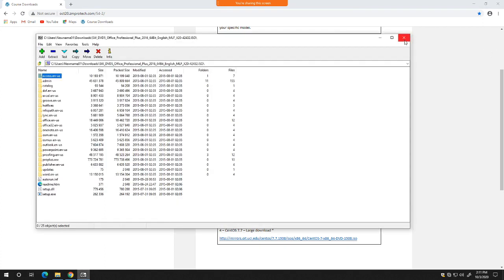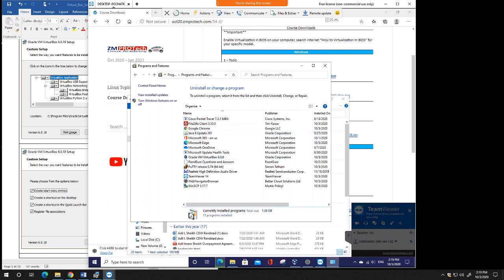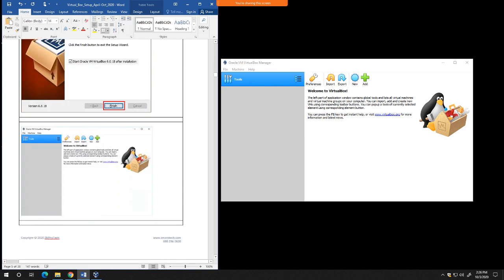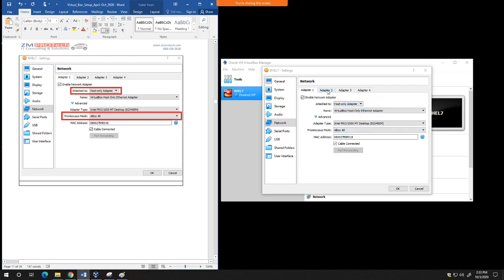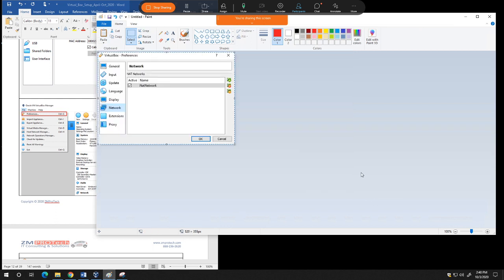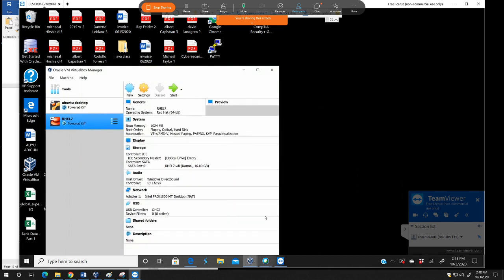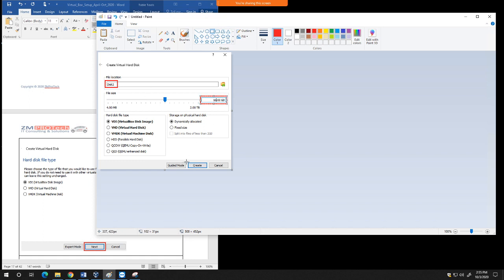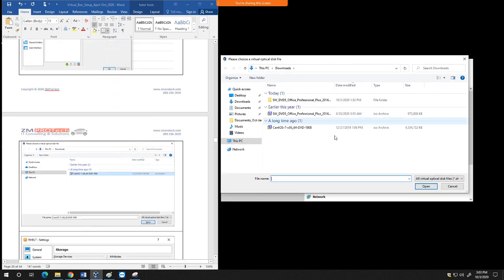ZM PROTech Linux Academy 10-03-2020 0265 by Zafar Mohiuddin